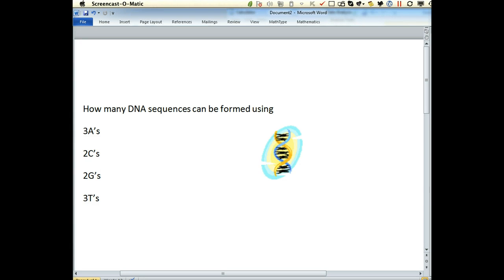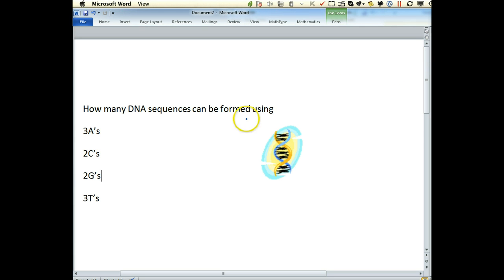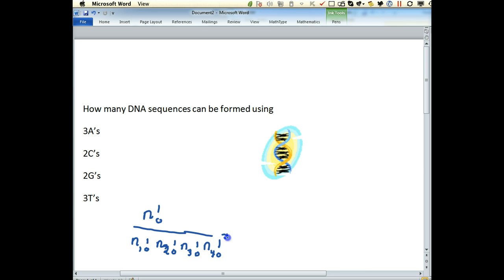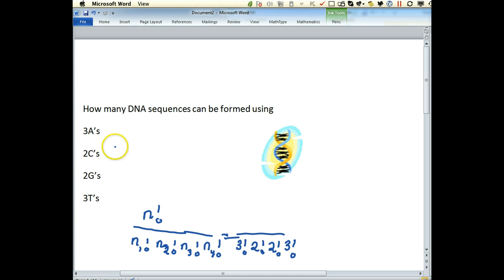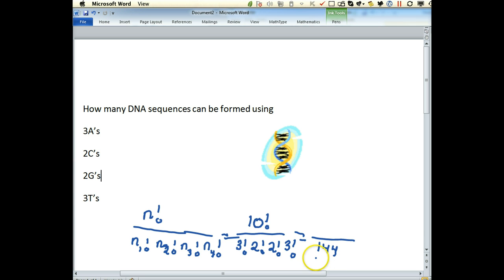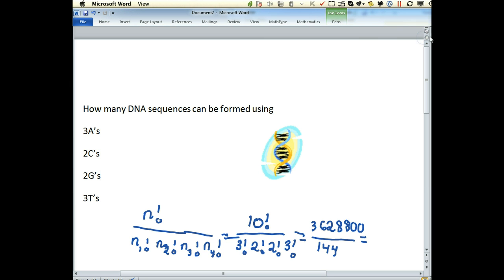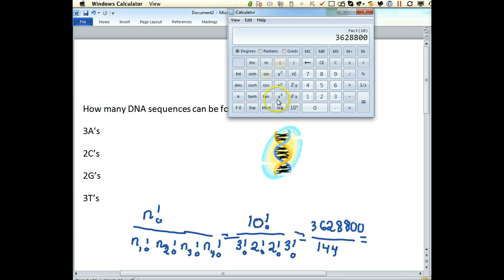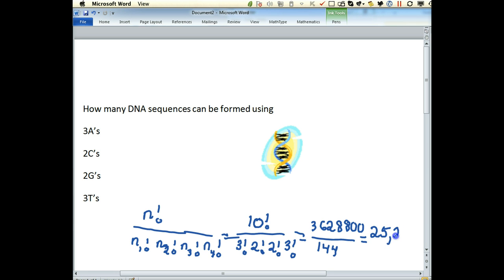Permutations of non distinct items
Using the perumtation of non distinct item formula